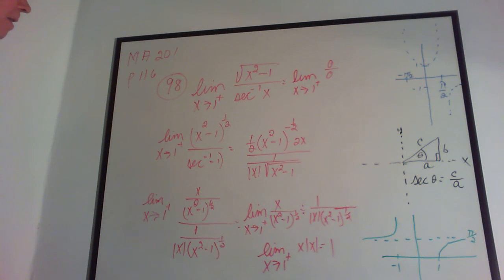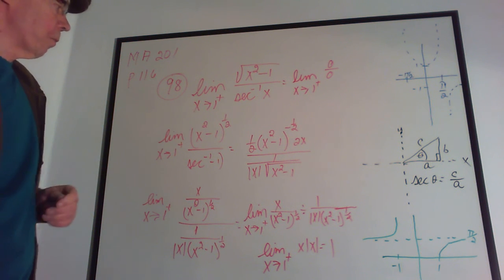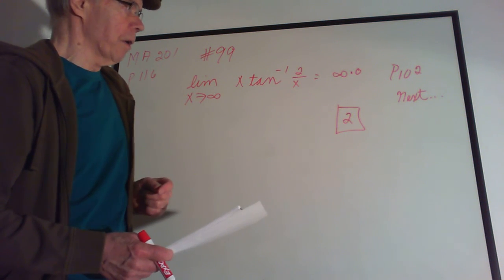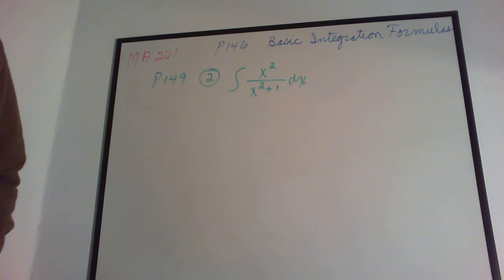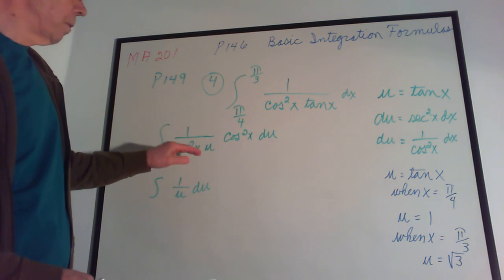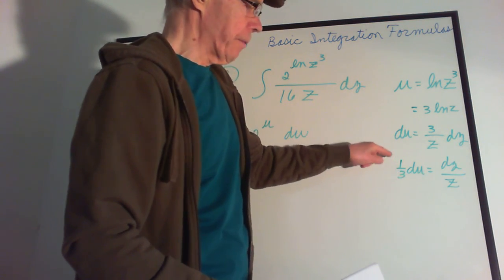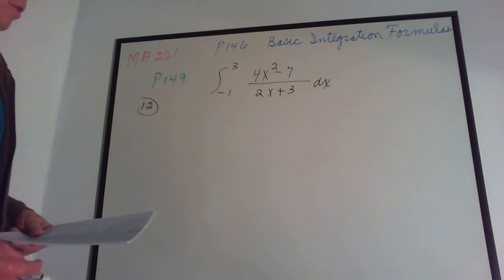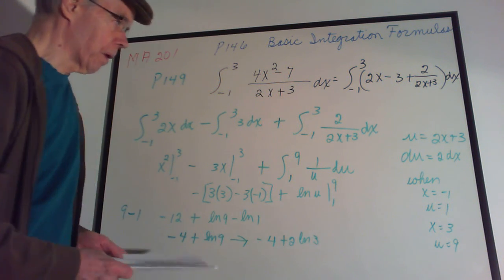MA 201 H